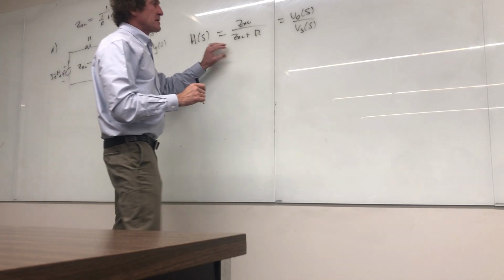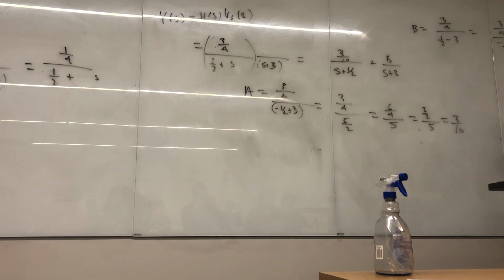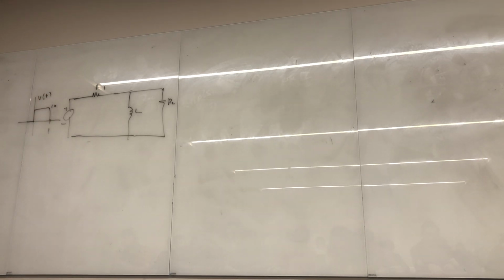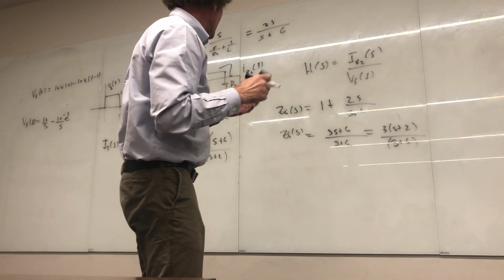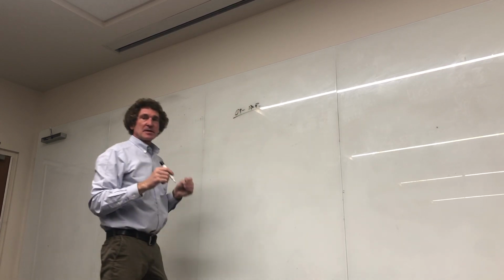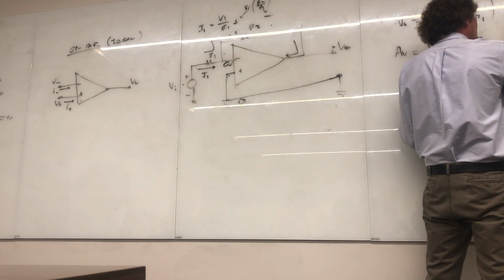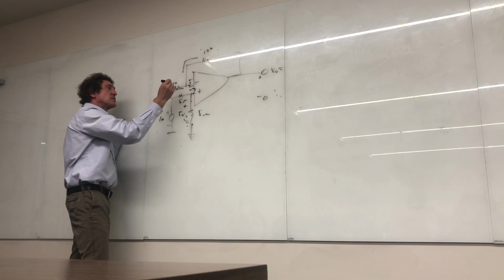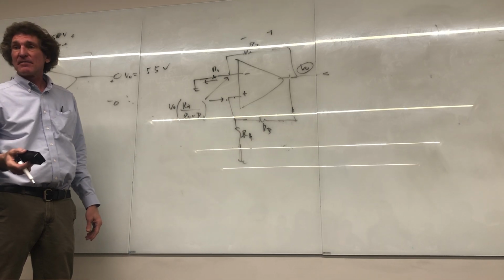Lecture 11 Signals and Systems: Circuits with Initial Conditions, Intro to Op-Amps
ELEC 2120 Michael Baginski
1. Ex Quiz A (Circuit with Resistive and capacitive elements in parallel) 0:00 - 11:06
2. Ex Quiz B (Circuit with Resistive and Capacitive elements in series) 11:06 - 14:21
3. Ex HW 4.42 (Circuit with Resistive and Inductive Capibilites given a pulse)  14:21 - 29:30
4.  Intro to Op-Amps 29:50-32:00
5. Ex Op-Amp Problem and Analysis (Inverting Amplifier) 32:00 - 39:36
6. Ex Op-Amp Problem and Analysis  39:36 - 47:30
7. Ex Op-Amp Problem and Analysis 47:30 - 51:18